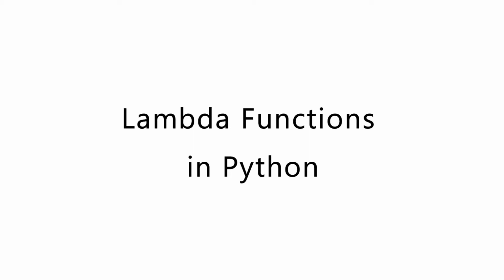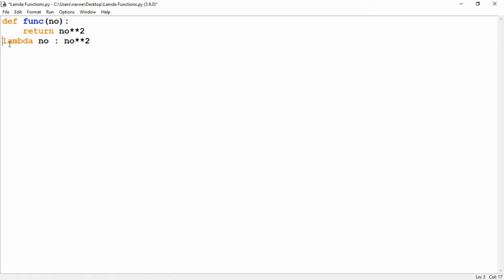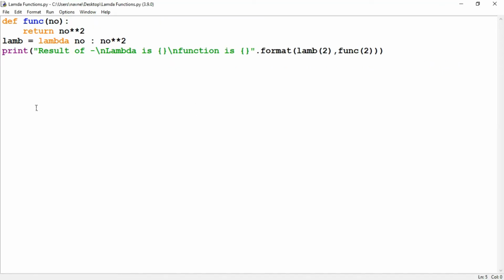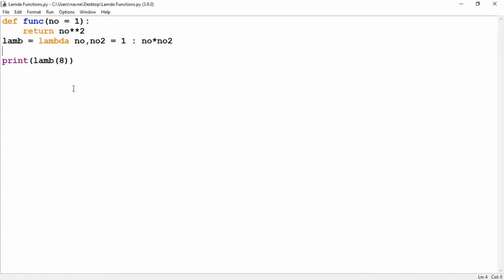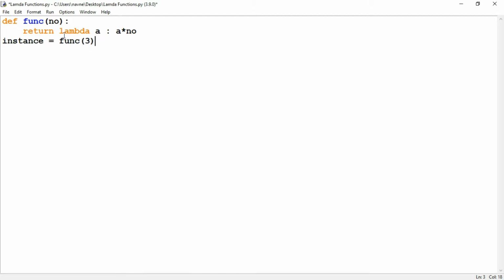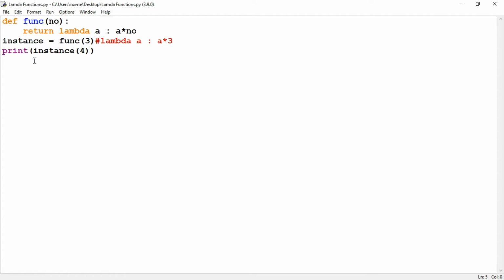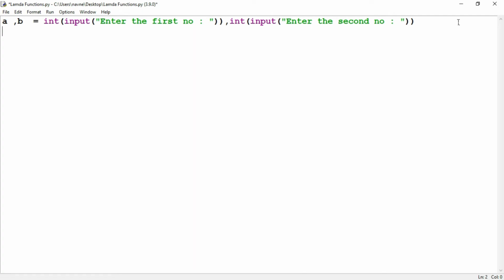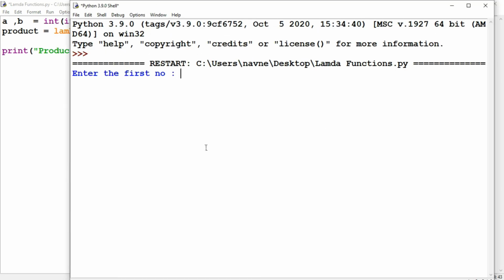Lambda functions in Python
Hello, welcome back guys, In this video, we discussed on lambda functions also known as "one-line functions". We completed Challenge which was to take 2 user inputs and print the product through lambda functions.

Challenge Solution -
a ,b  = int(input("Enter the first no : ")),int(input("Enter the second no : "))
product = lambda no1,no2 : no1*no2
print("Product of {} and {} is {} ".format(a,b,a*b))

--Navneet